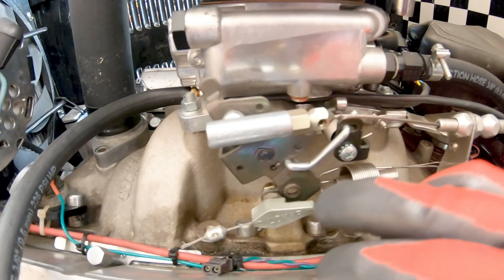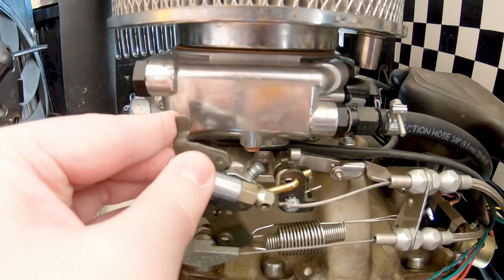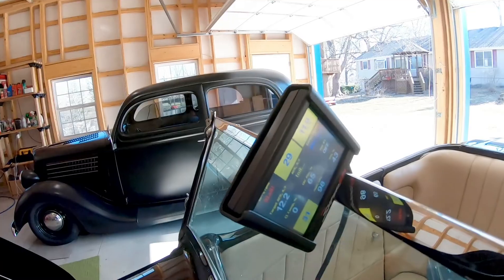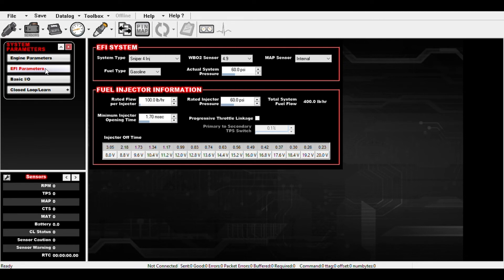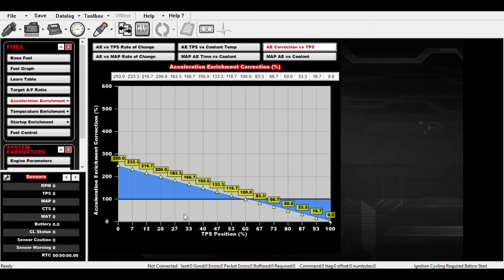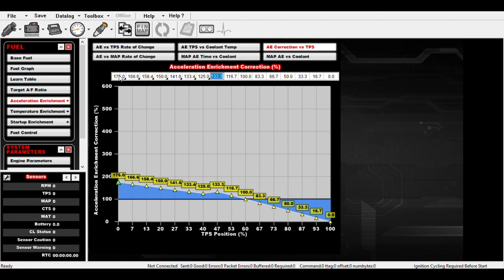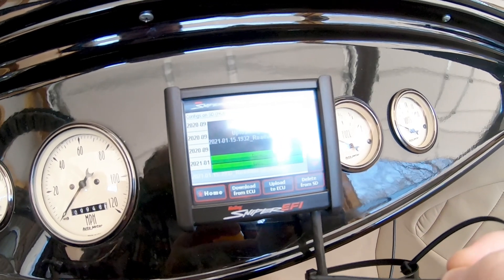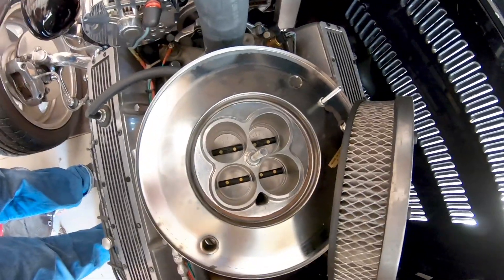Sniper EFI Progressive Linkage Installation and Tuning Tips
Holley Sniper EFI Forums Progressive Throttle Linkage